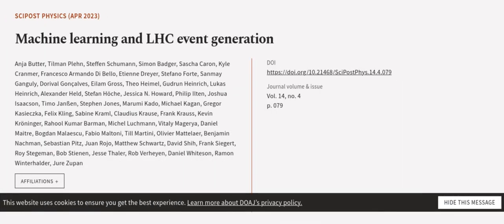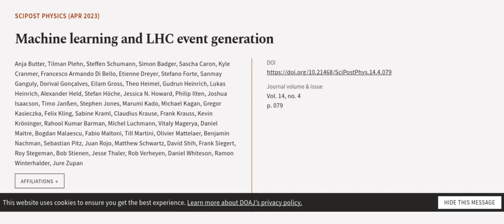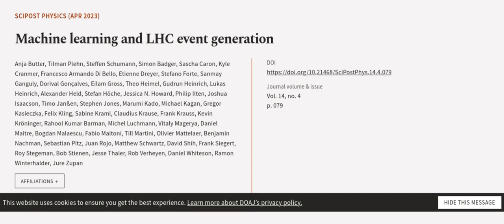Machine learning and LHC event generation | RTCL.TV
### Keywords ###

### Article Attribution ###
Title: Machine learning and LHC event generation
Authors: Anja Butter, Tilman Plehn, Steffen Schumann, Simon Badger, Sascha Caron, Kyle Cranmer, Francesco Armando Di Bello, Etienne Dreyer, Stefano Forte, Sanmay Ganguly, Dorival Gonçalves, Eilam Gross, Theo Heimel, Gudrun Heinrich, Lukas Heinrich, Alexander Held, Stefan Höche, Jessica N. Howard, Philip Ilten, Joshua Isaacson, Timo Janßen, Stephen Jones, Marumi Kado, Michael Kagan, Gregor Kasieczka, Felix Kling, Sabine Kraml, Claudius Krause, Frank Krauss, Kevin Kröninger, Rahool Kumar Barman, Michel Luchmann, Vitaly Magerya, Daniel Maitre, Bogdan Malaescu, Fabio Maltoni, Till Martini, Olivier Mattelaer, Benjamin Nachman, Sebastian Pitz, Juan Rojo, Matthew Schwartz, David Shih, Frank Siegert, Roy Stegeman, Bob Stienen, Jesse Thaler, Rob Verheyen, Daniel Whiteson, Ramon Winterhalder, Jure Zupan
Publisher: SciPost
DOI: 10.21468/SciPostPhys.14.4.079

### Video Timestamps ###
0:00:00 - Summary
0:00:39 - Title
0:01:38 - Outro
0:01:42 - End